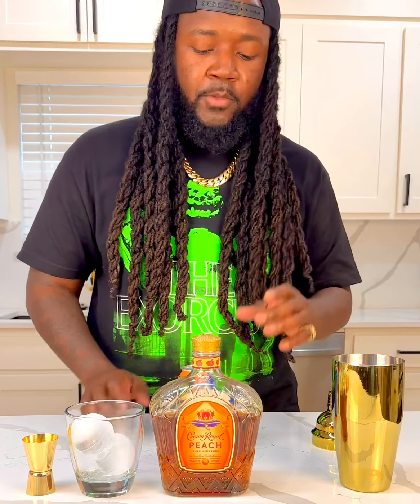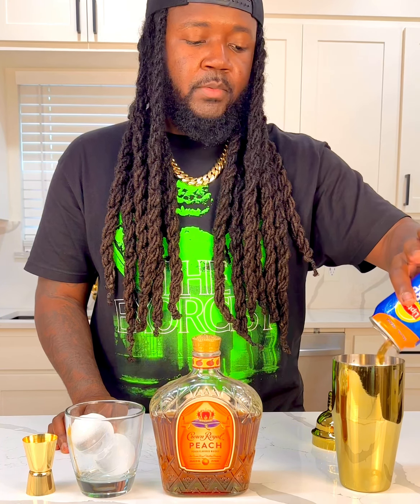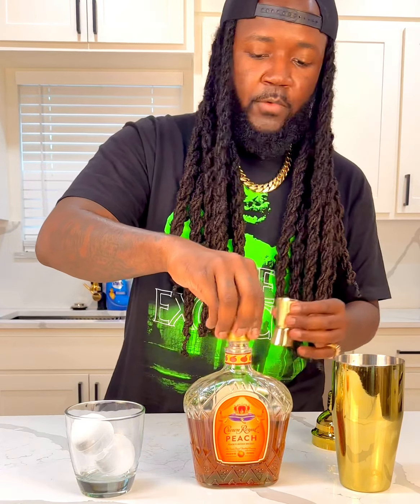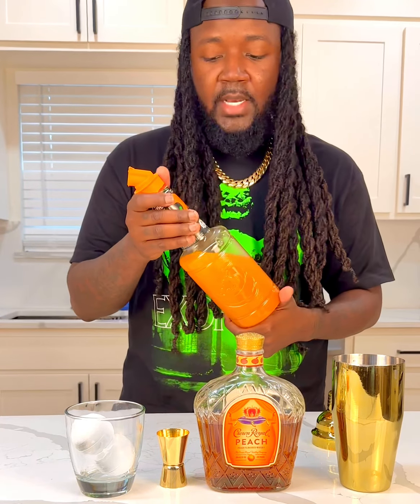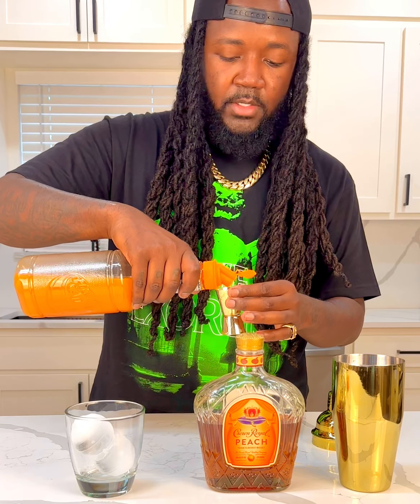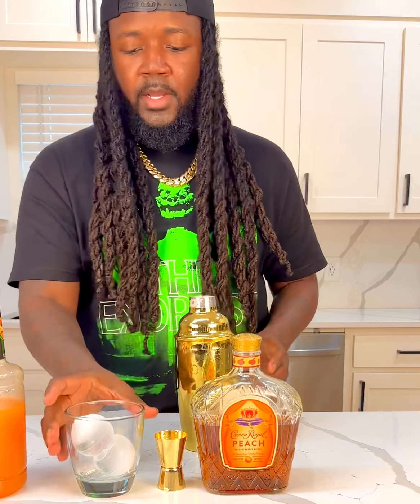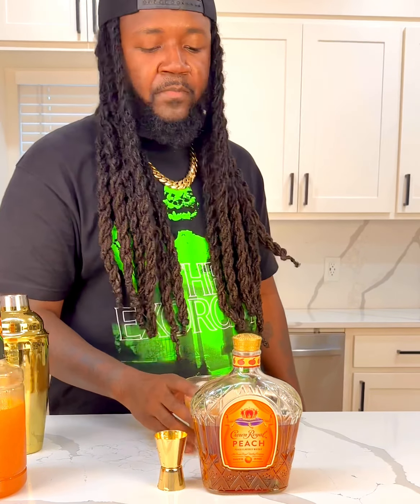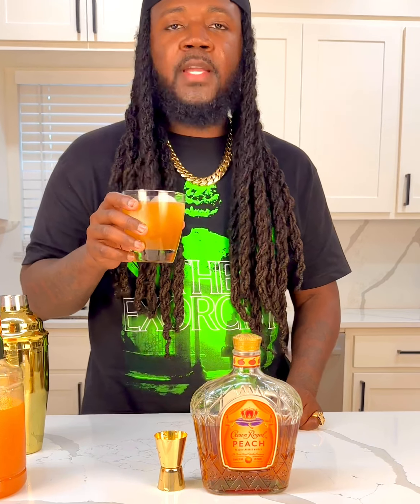How to Make Crown Royal Lipton Peach Tea !